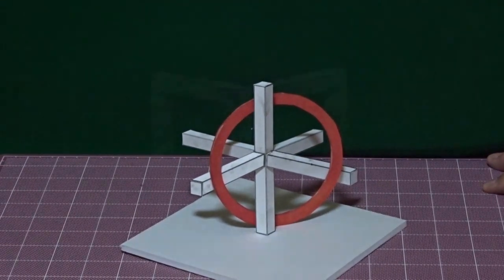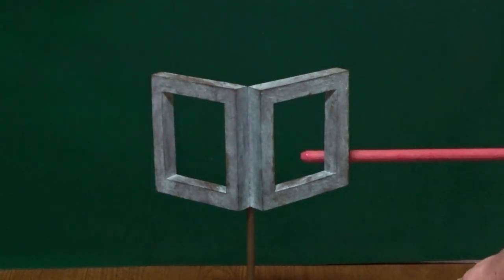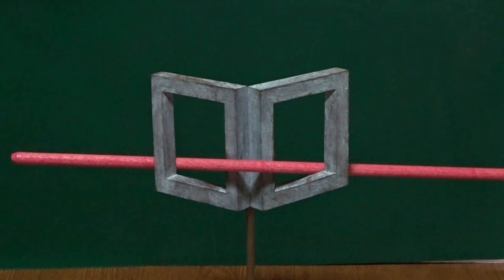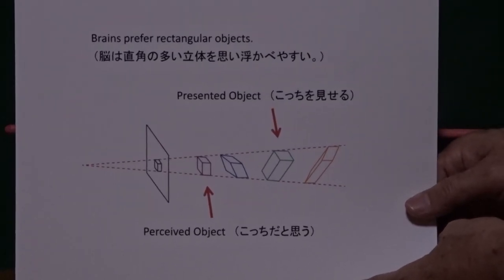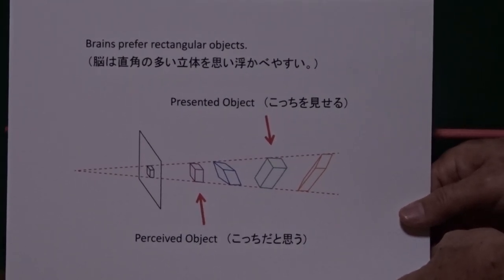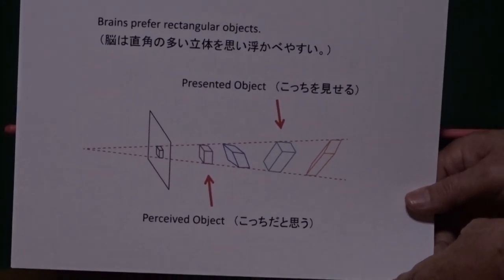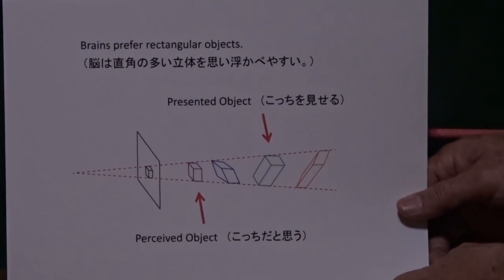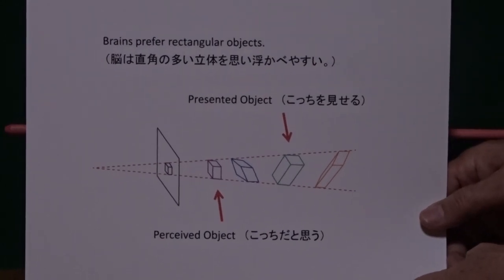Lecture Series for Those Who Stay Home "3D Optical Illusion: 16. ImpossibleMotion"